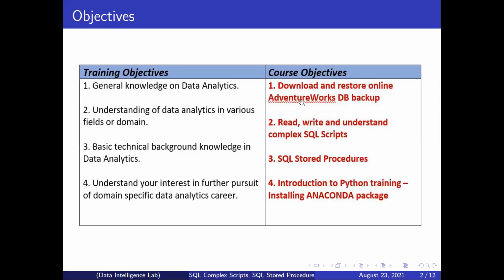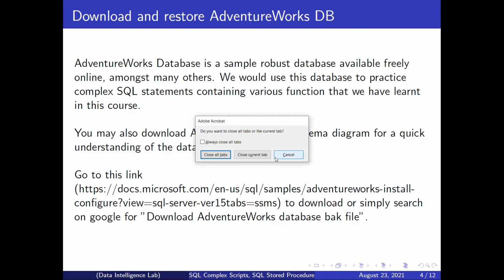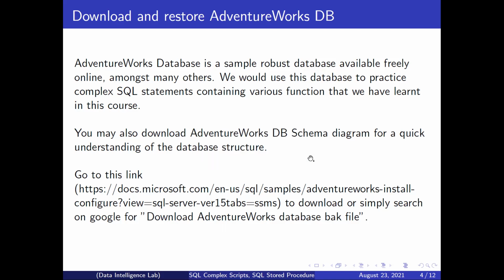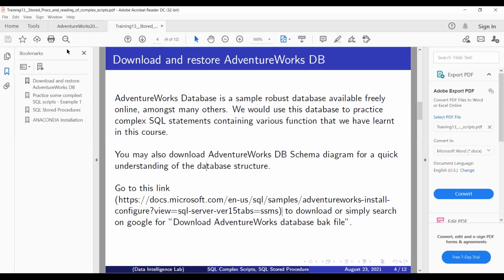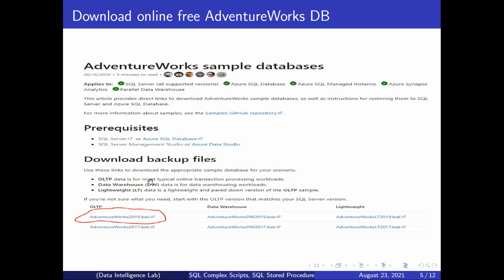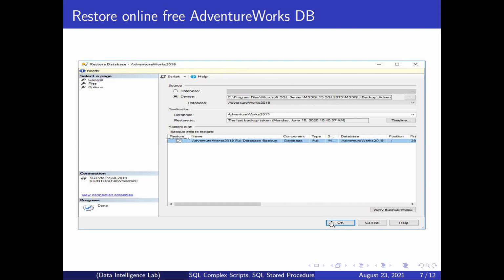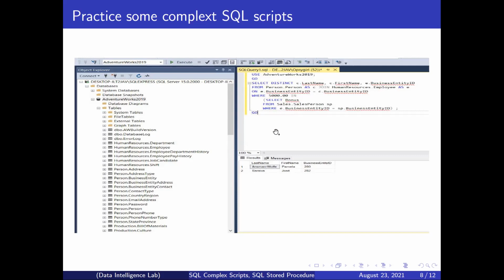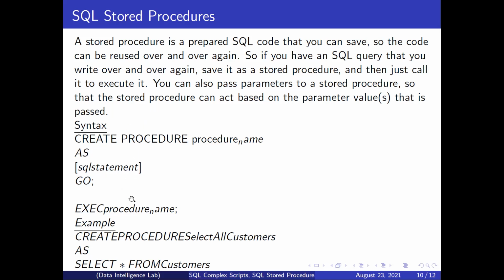Class 13 - SQL Complex Scripts and Stored Procedures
1. Download and restore AdventureWorks database
2. Write and understand complex SQL scripts
3. SQL Stored procedure
4. Introduction to python training - ANACONDA download and installation